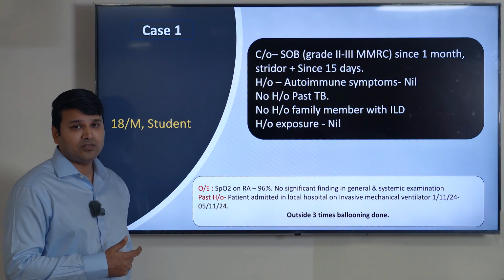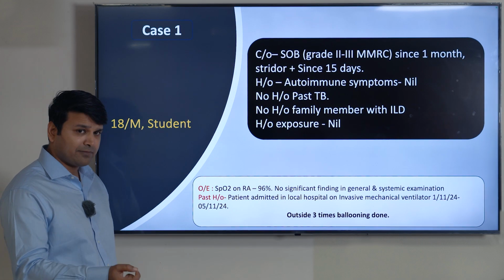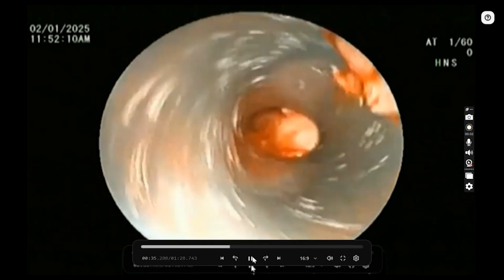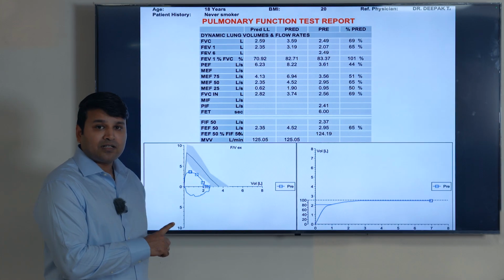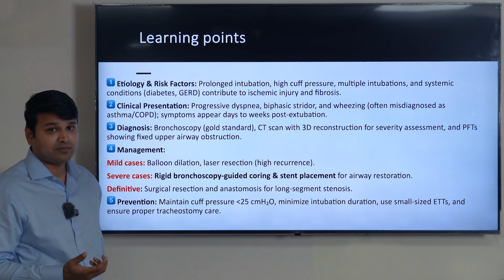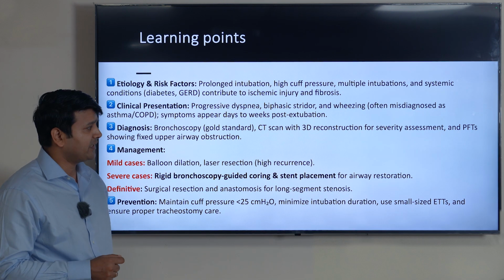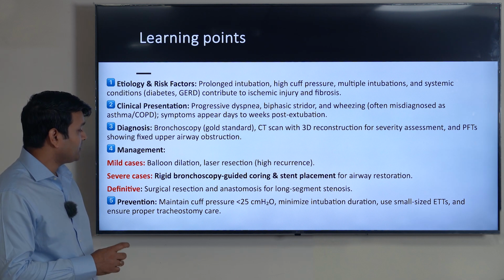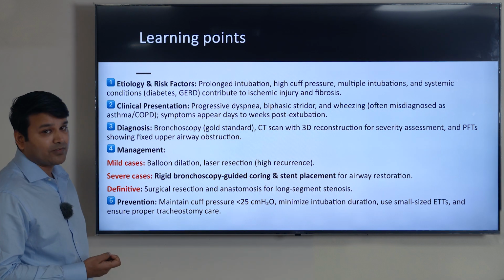PITS Video by Dr Kanishka Kumar Singh